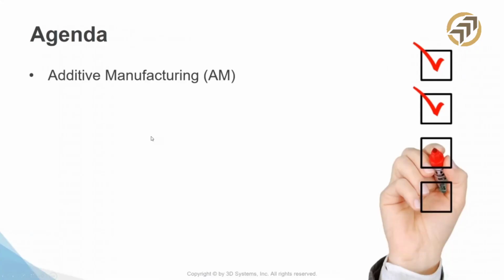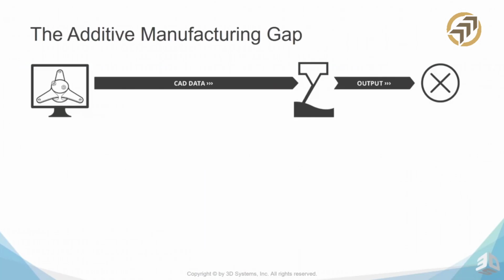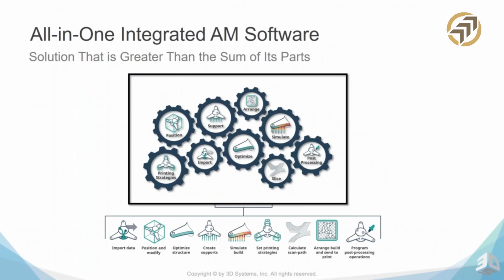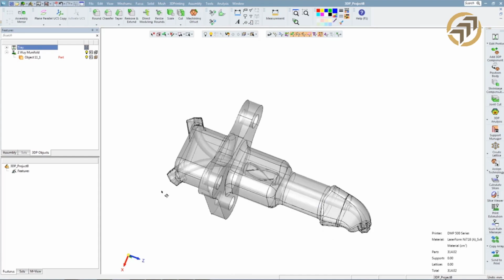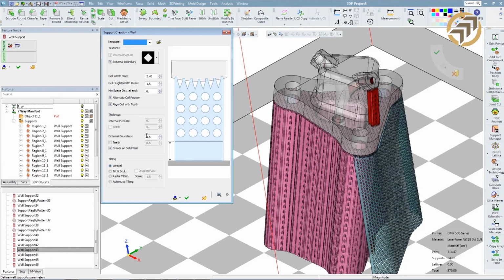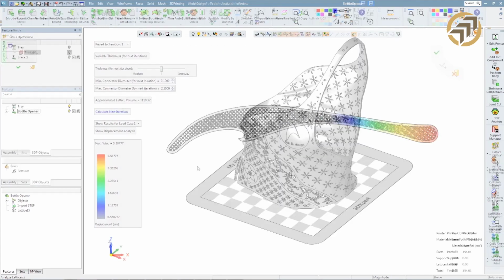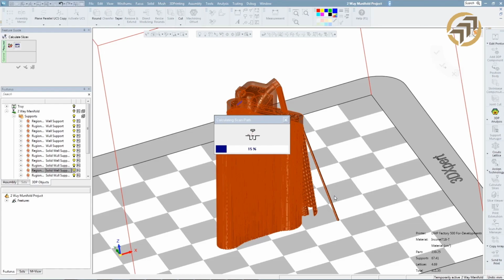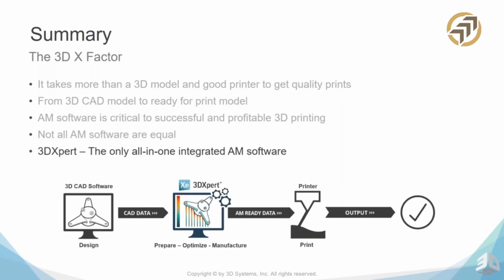Simplify Your Metal Additive Manufacturing Workflow